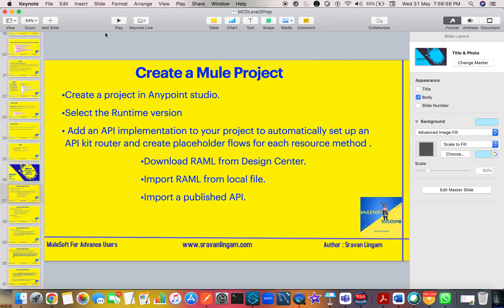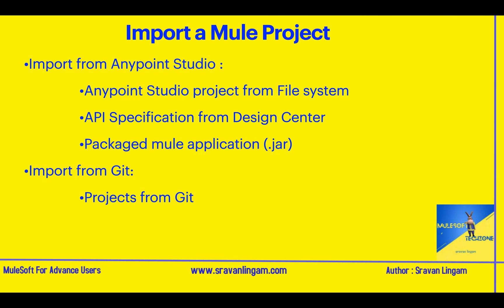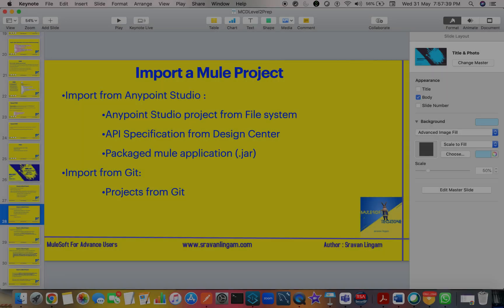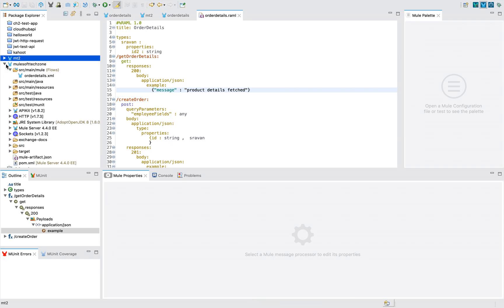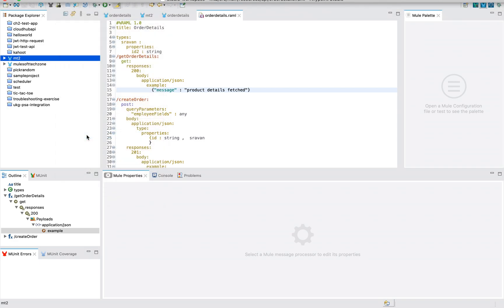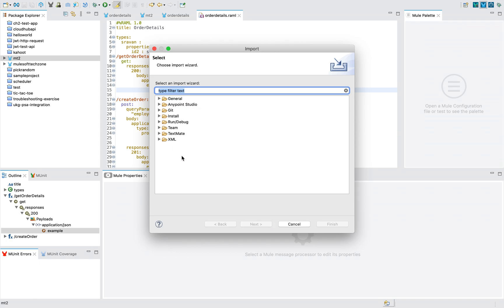Topic 2 :Create, Import and Export a Mule Project | @sravanlingam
Author  :  @sravanlingam

This video is a comprehensive guide for MuleSoft advance users who want to learn about creating,importing  and exporting a  in Mule Project. The video covers all the essential topics related to these topics